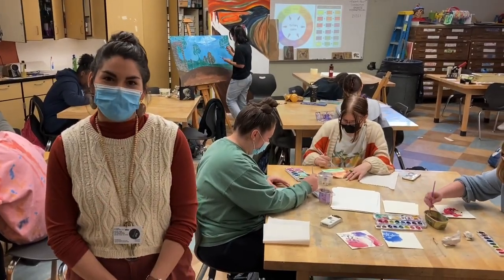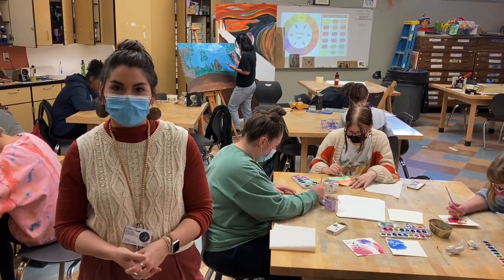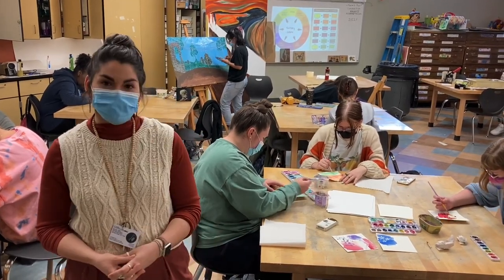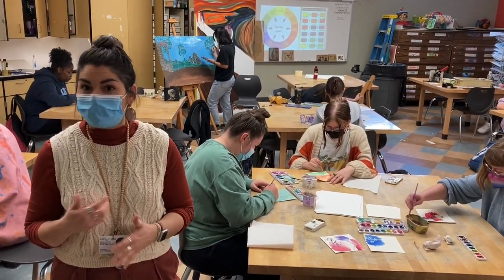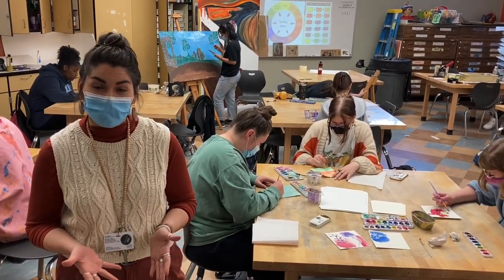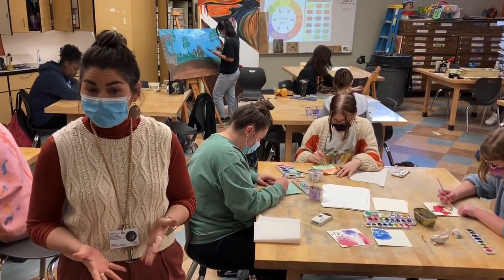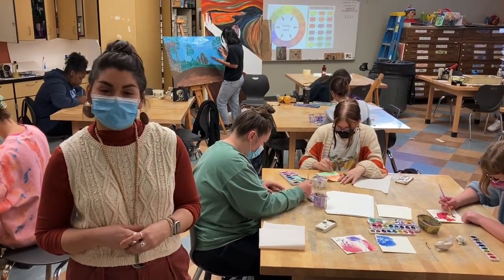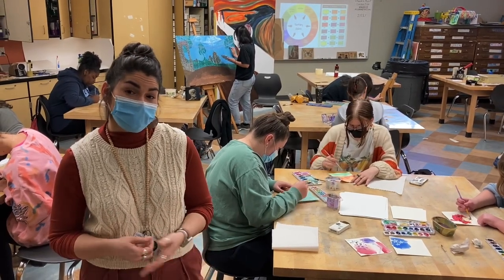LEAD Initiative: Painting with Watercolors ￼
Students in Miss Paige Landay’s painting with watercolors session had the opportunity to practice using watercolor paints to create original artwork in a relaxed and calm environment. Basic watercolor techniques, tricks and tips were explained — a perfect experience for both beginner and advanced artists.